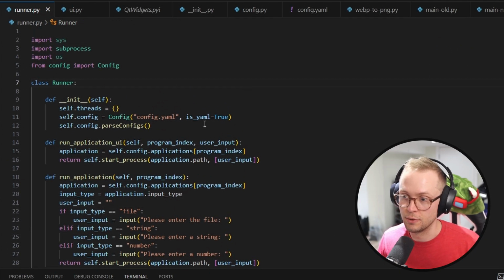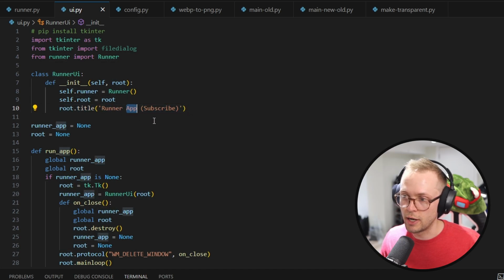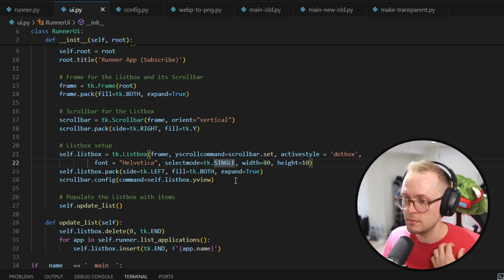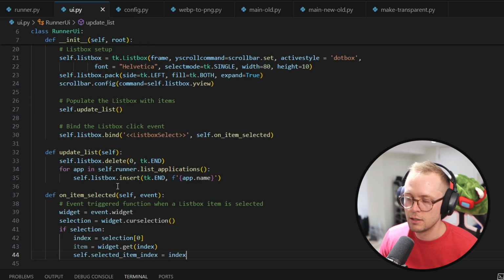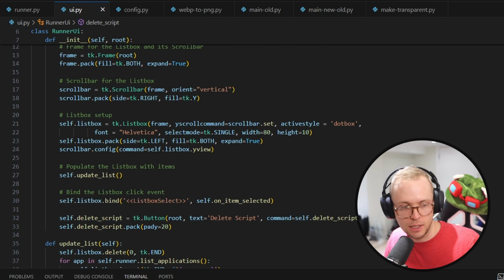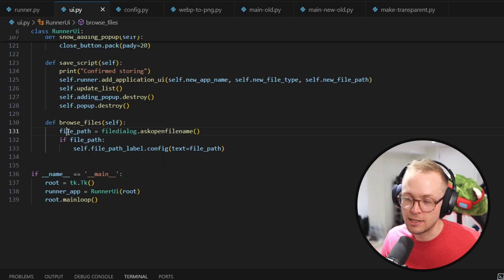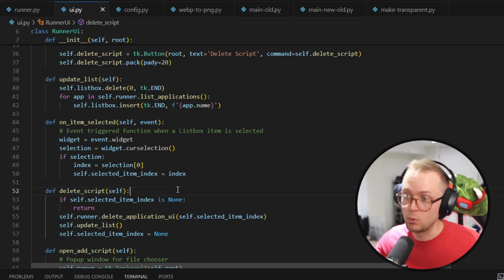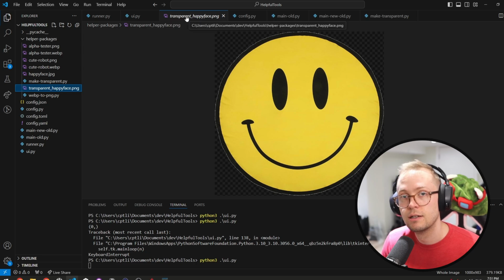A UI Makes Apps SO MUCH Better | Python Runner App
In this video we make a UI for the Runner app! This app allows you to run other Python scripts that you've made but never really want to run because it's inconvenient. Well, with the Runner app now it can be convenient! (I feel like an infomercial haha)